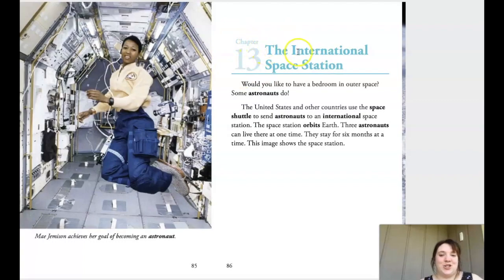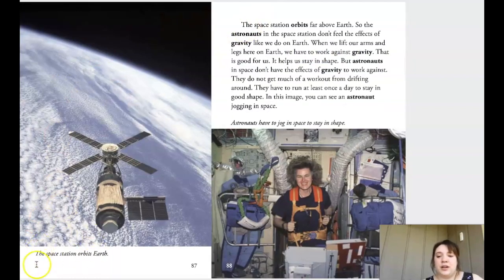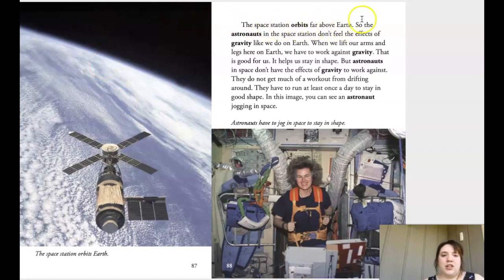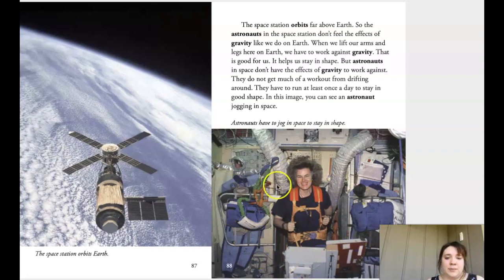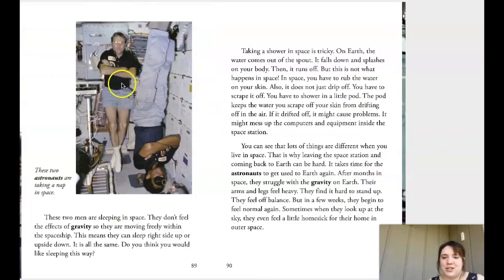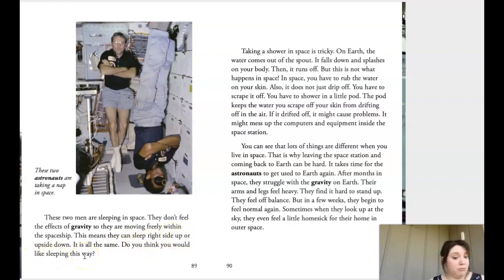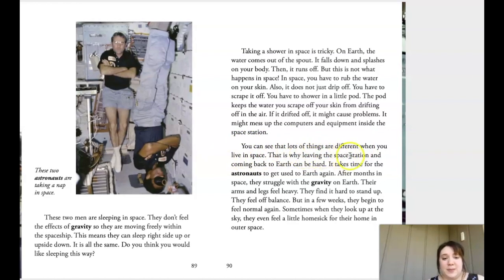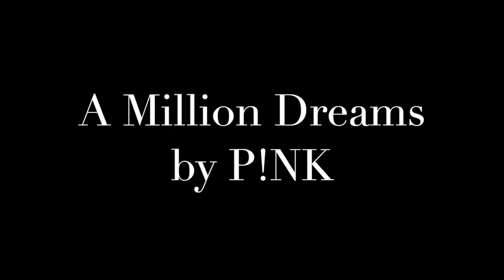Unit 7 Lesson 18- Chapter 13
This video is all about the International Space Station!